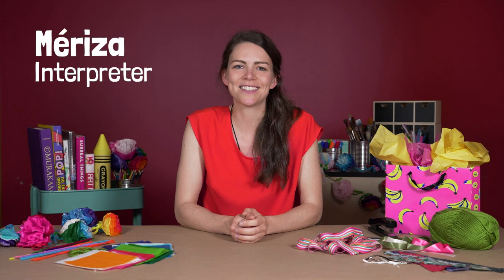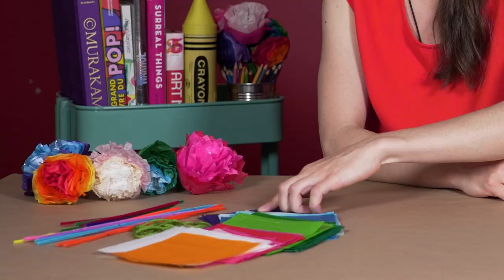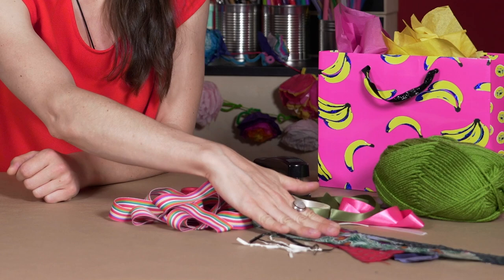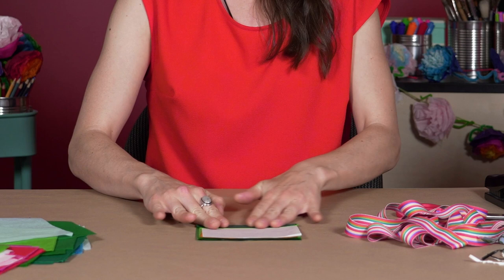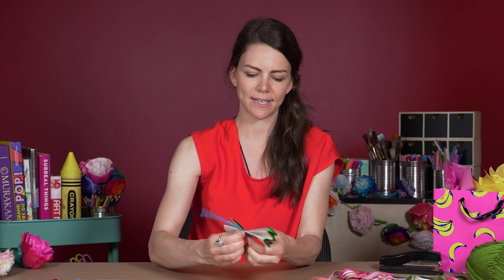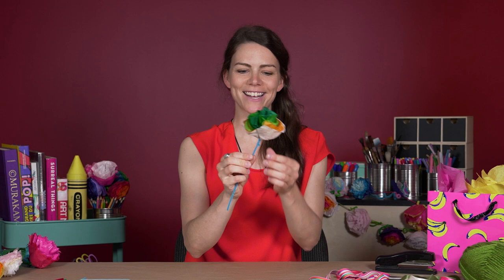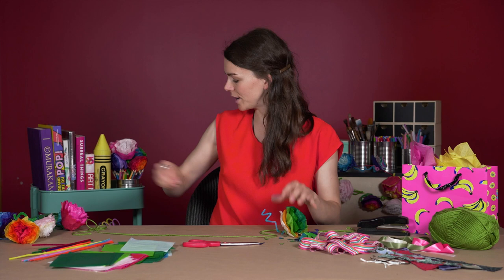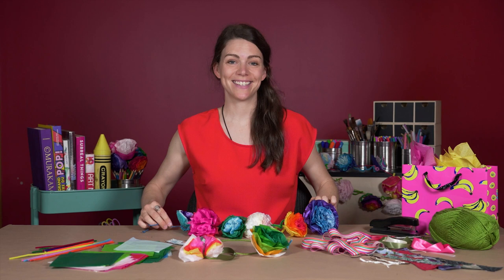Family Art Adventures: Floral Garlands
Make your own floral garland inspired by Tau Lewis' artwork Symphony. Use materials you have at home or visit the National Gallery of Canada this summer to pick up a Family Art Adventure kit packed with all the supplies you’ll need.